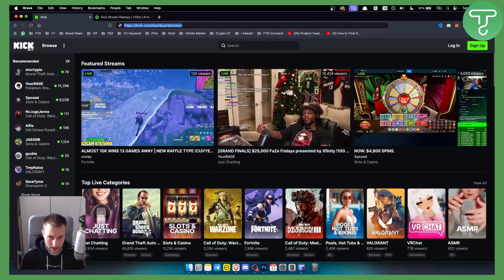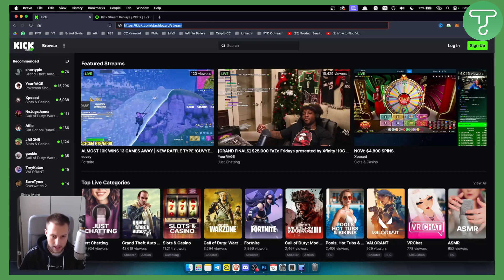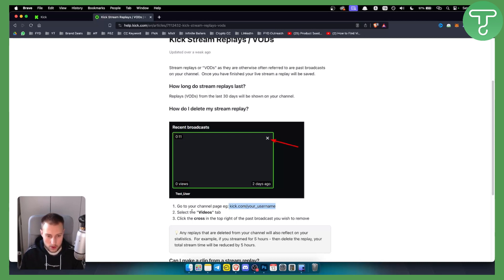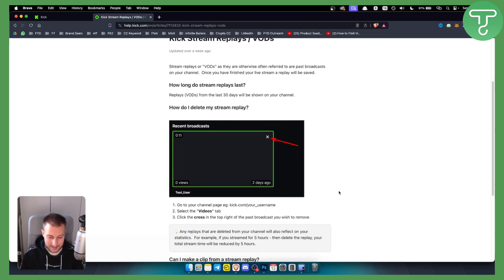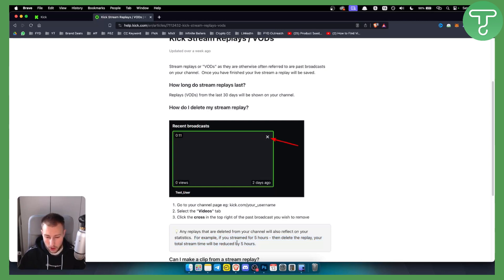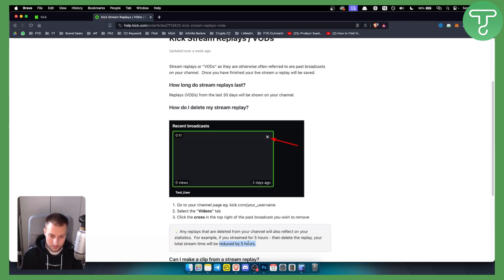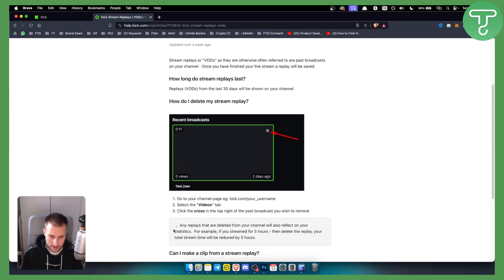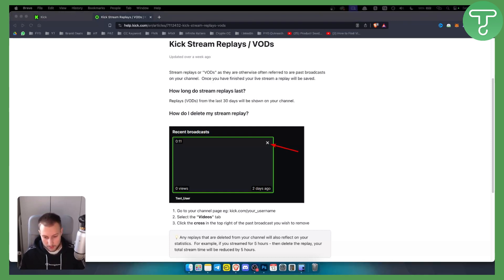How to Delete Stream on Kick.com (Tutorial)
Learn how to delete stream on Kick.com